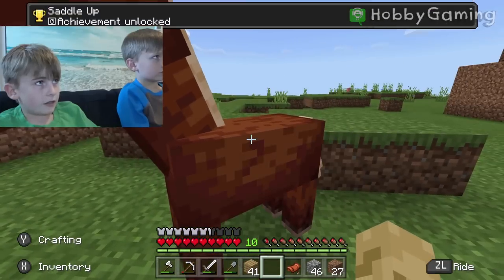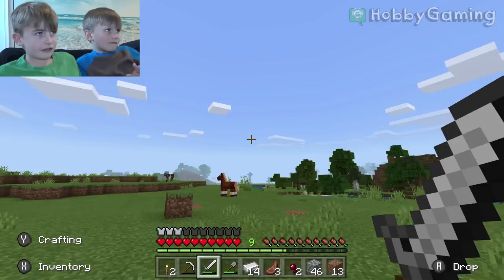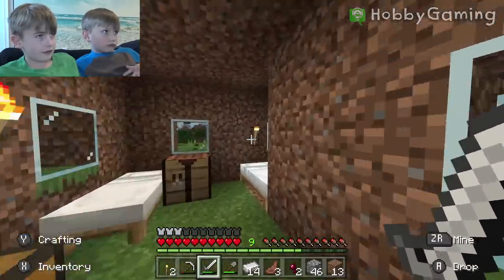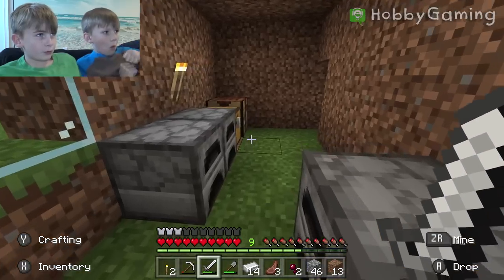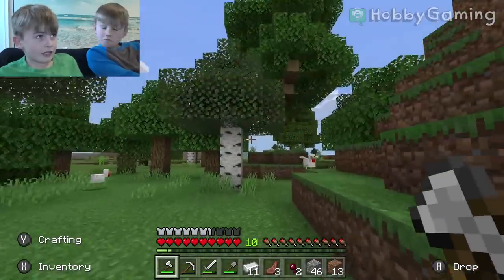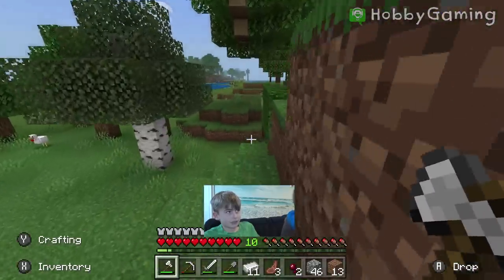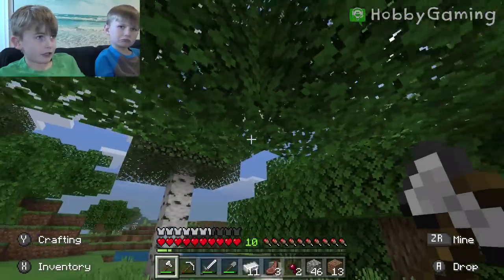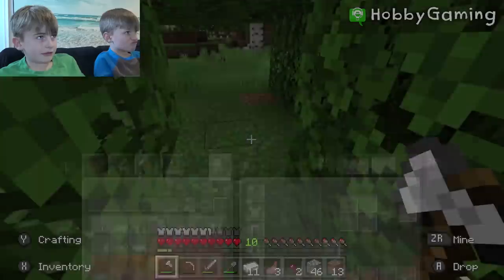HobbyCraft 3 How to Get a Horse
HobbyFrog starts off this awesome episode of HobbyCraft by making his house less like dirt!  Then he realizes he can easily get a horse.  After getting a saddle from a zombie spawner treasure chest in HobbyCraft 2, he has all he needs to ride a horse to the old town road tell he can't ride no more.

Weekly shows of family friendly gaming. Clean for all ages. Trust the HobbyBrand.

Game Info:
 Minecraft played on the Nintendo Switch